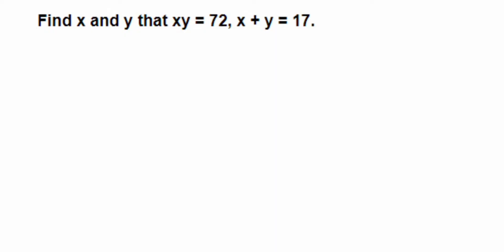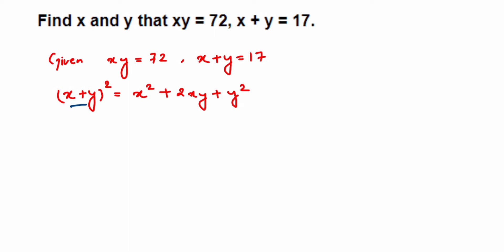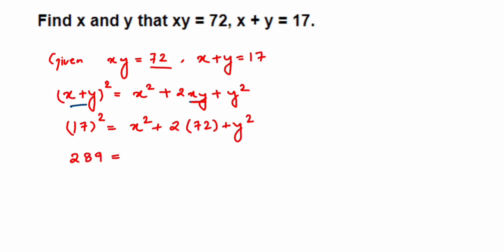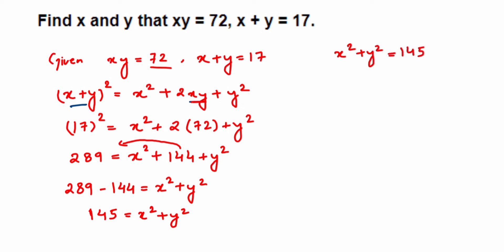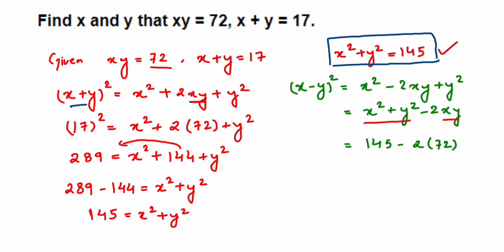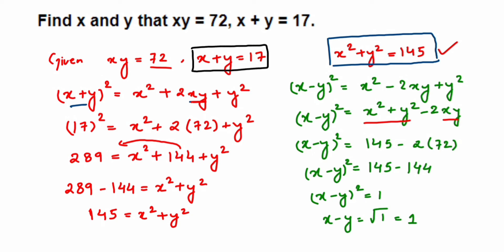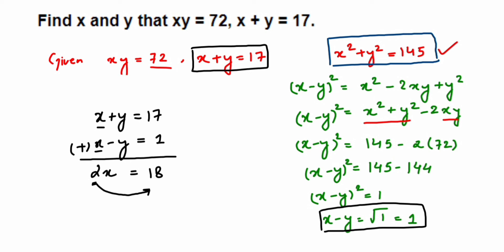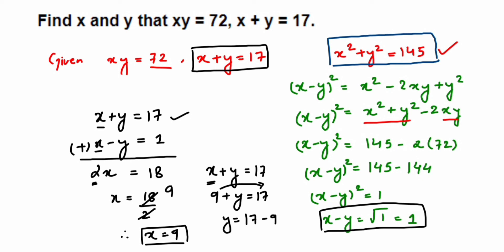Find x and y that xy = 72, x + y = 17. Factorisation class 8 Maths.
Find x and y that xy = 72, x + y = 17.